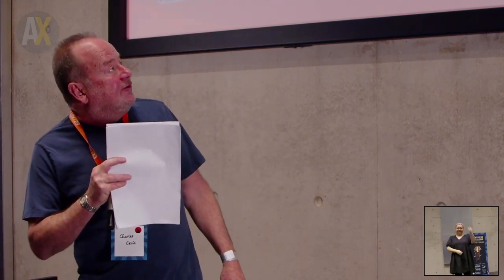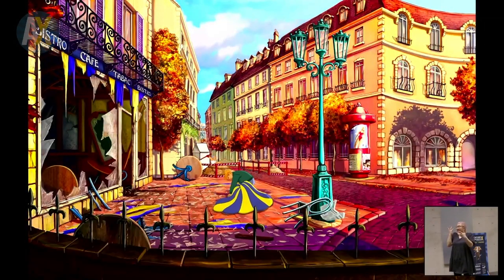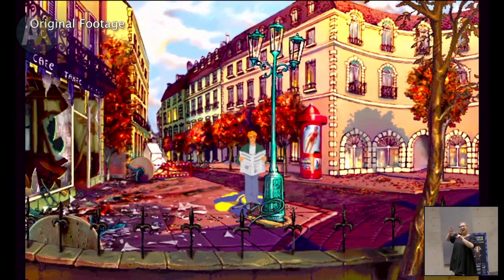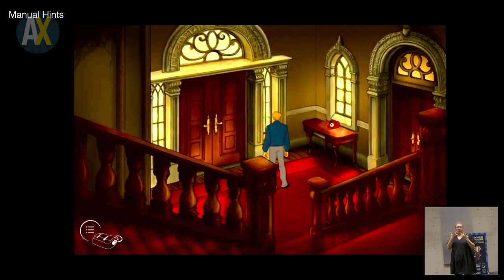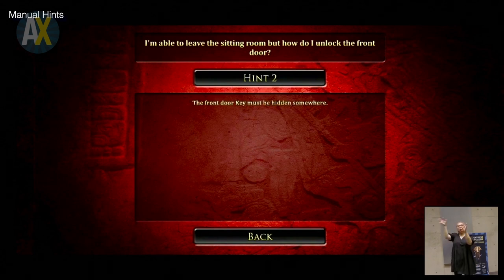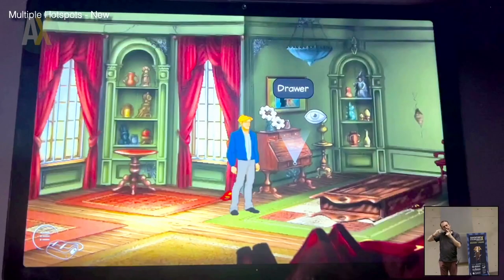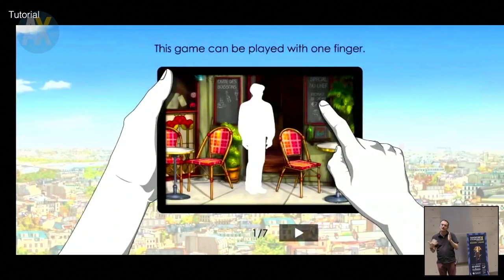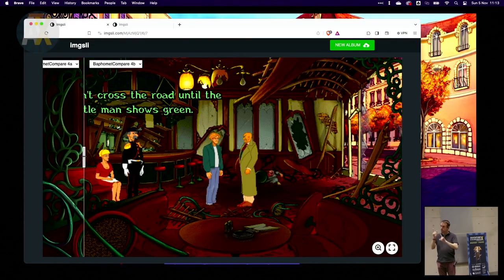AdventureX 2023 - Charles Cecil - Point & Click: Antiquated Interface, or Outdated User Experience?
On Sunday, Charles Cecil will argue that the point-and-click interface is still fit for purpose, but that many developers still provide a user experience from the 1990s.